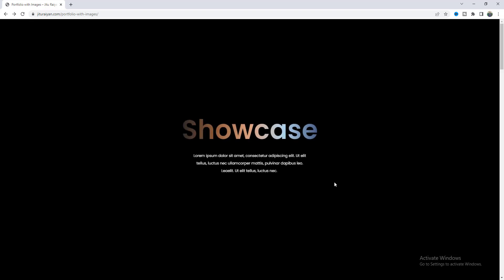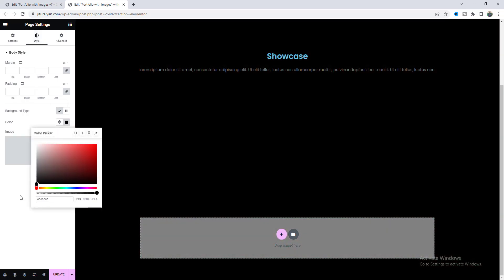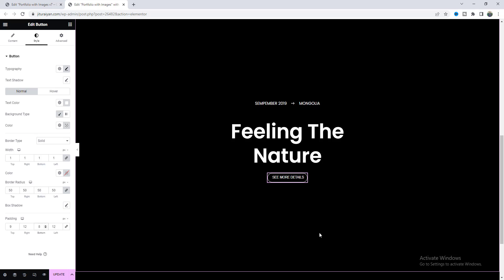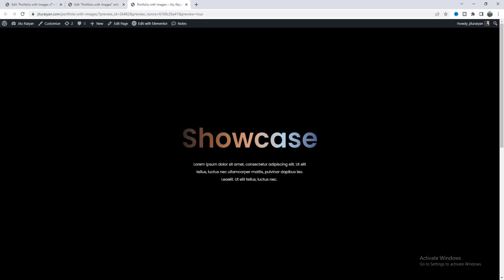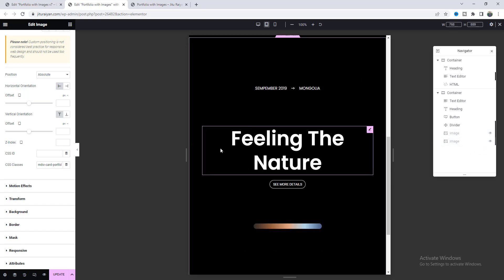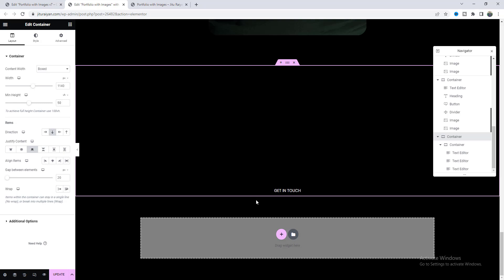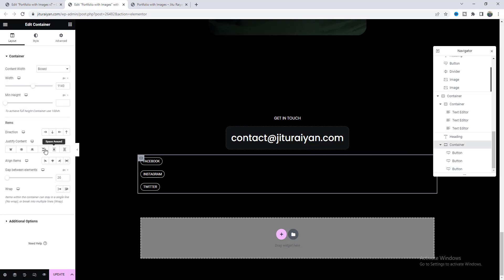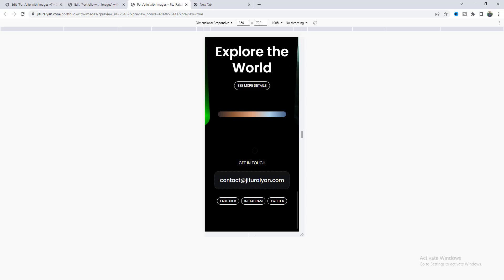Elementor Creative Portfolio Page with Text Reveal Animation | Card/Image Reveal Effect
Today, I'll show you how to make Elementor Creative Portfolio Page with Text Reveal Animation and create a Card/Image Reveal Effect.

In this tutorial, I’ll show you how you can make this beautiful one page portfolio section/page on your Elementor/WordPress website. So, when you scroll down you can see the amazing card reveal effect. When someone clicks on this mail, it has been copied to their clipboard. So, they can easily write an email just by pasting that.

If you want, you can get this text reveal effect as ready template from my template shop. Here as a bonus, you'll get both the container and non-container versions. But, if you don't want this templates, you can also start it from scratch.

First, we create the top section of the portfolio gallery with a simple heading and text. Then, we start creating our main sections. Inside each of them, let's first create some content. And make 2 images for our left and right side scrolling animation.

After that, we also need to create the bottom email section and add the "Click to copy" functionality. We have also added some social links at the very bottom.

Finally, let's at a bunch of CSS classes and custom code to make the fully functional image scrolling effect. After the desktop, we have also made it responsive for the tablet and mobile devices.

So, that's how you can create this creative and advanced portfolio design in WordPress.